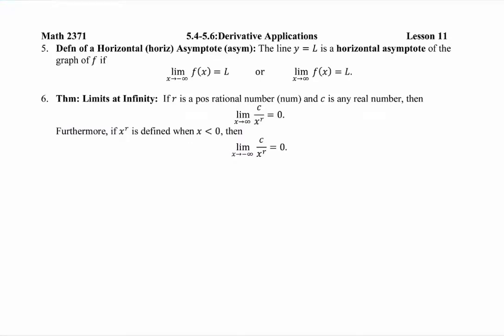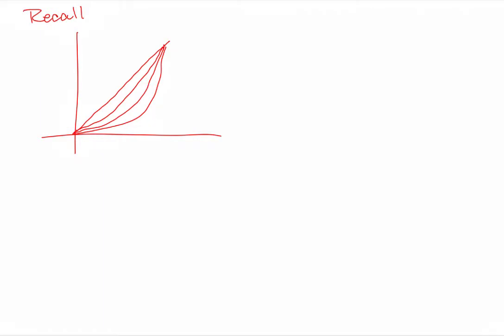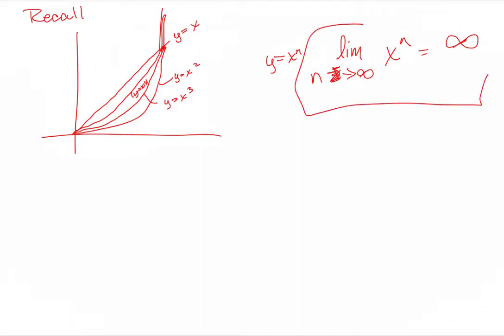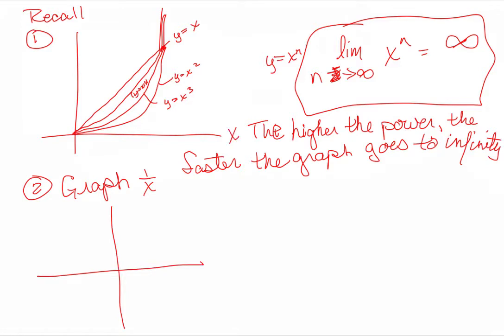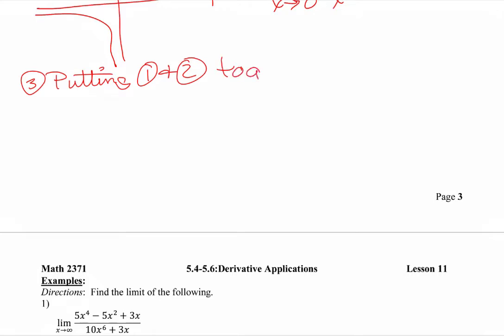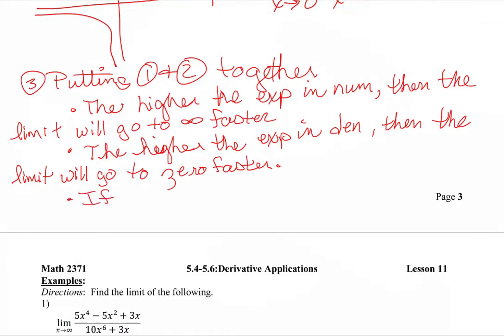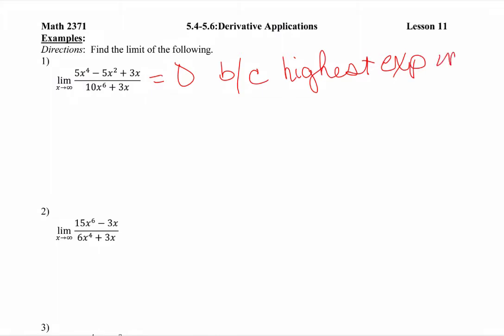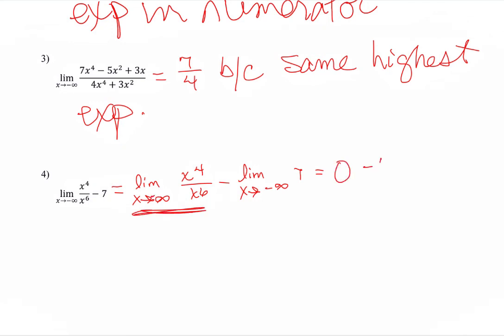2371 L11B LimInfty